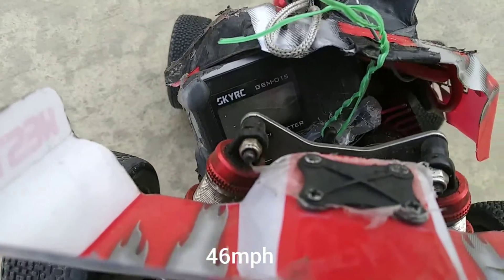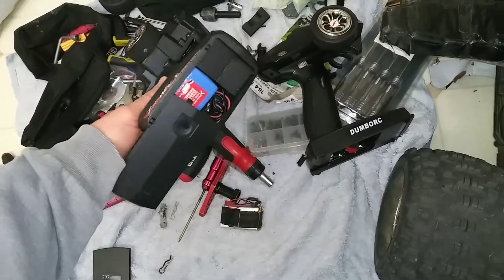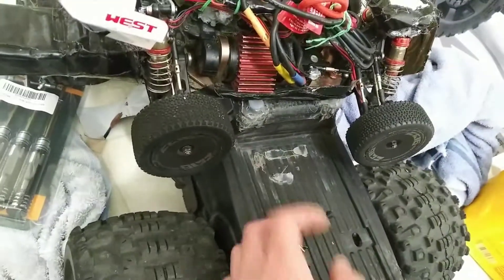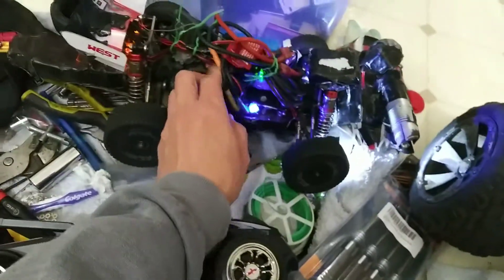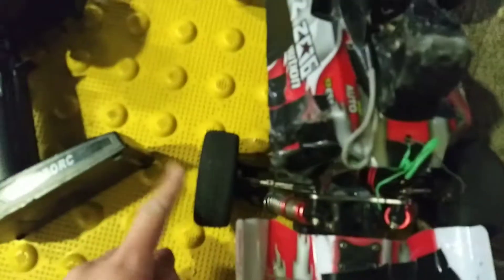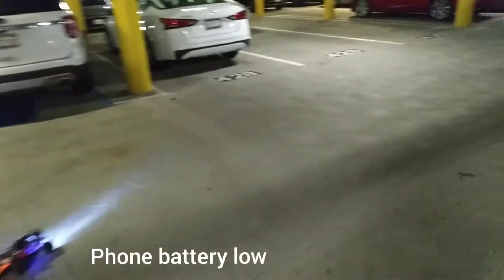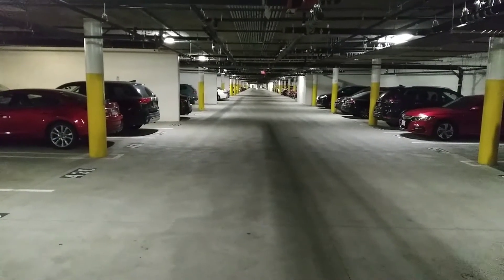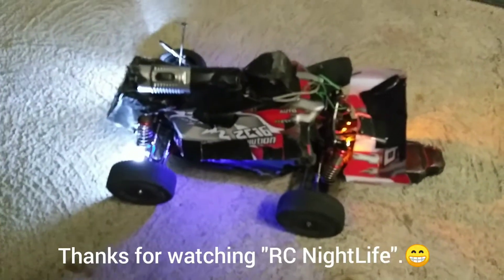Street Runs, 59mph Tire Pops, Car chase RC car, 3 Grease Holes, Crash. Wltoys 144001(12/3/2020)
3 Runs, 2 Failed. Charger chase RC car.  Drilled 3 holes for adding grease.  59mph but not on camera.  I originally wanted to put in 150A ESC instead of 80A ESC but looks like 80A is good for now until I get racing tires.

Use discount code "RCNightLife" during checkout at link below for a total of 10% off at which 3% will be refunded to you on request or it can go towards this Youtube channel to help support the free giveaways.  If you win the free giveaway then you won your money back.

Please use my code instead of others because others will not give you back the 3% or the 3% will go towards the free giveaways.